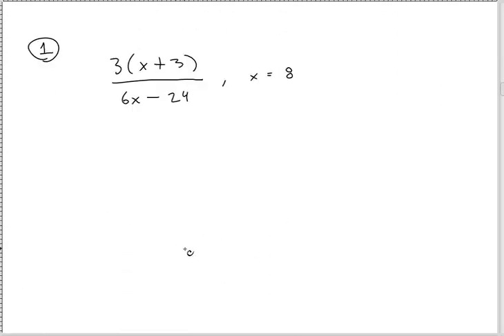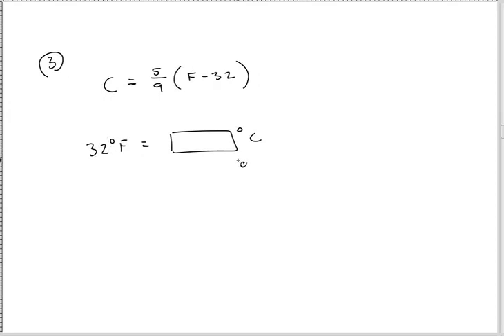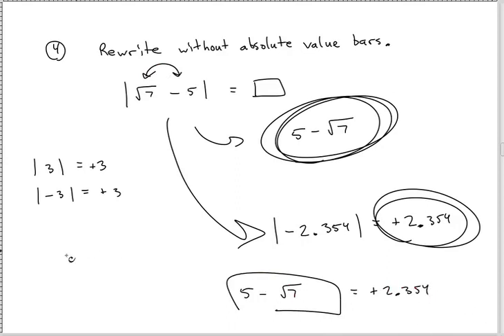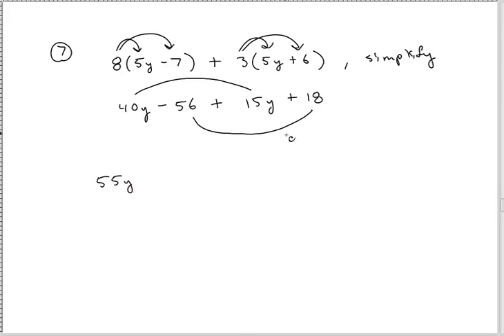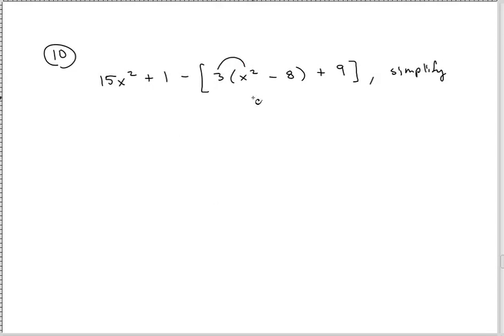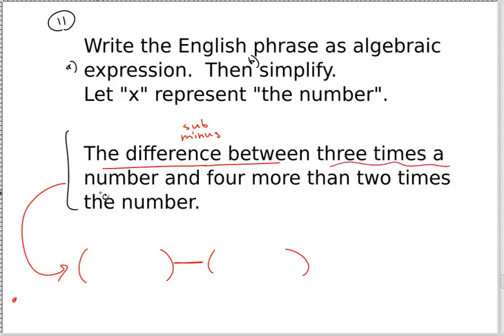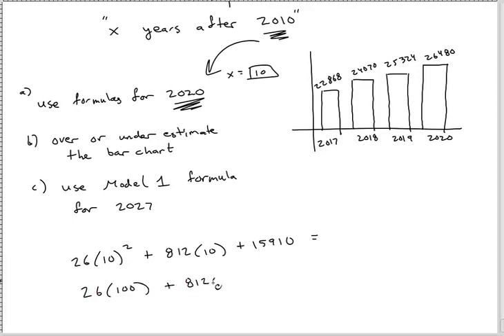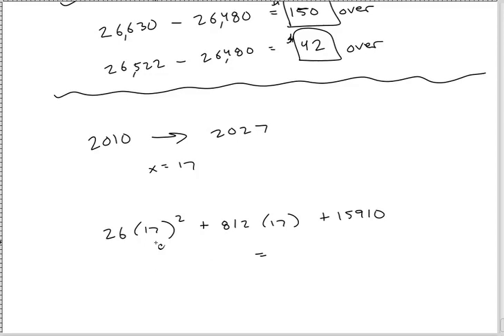Algebra1314 ChP Sec1